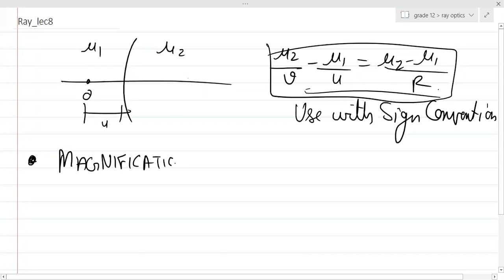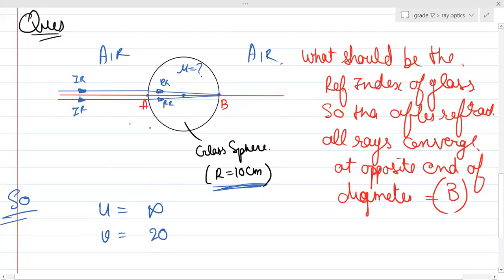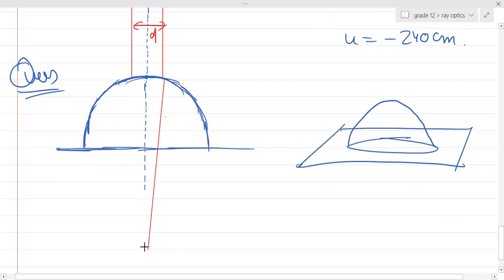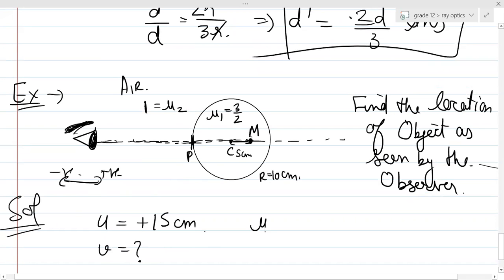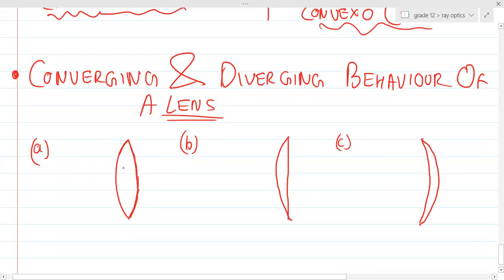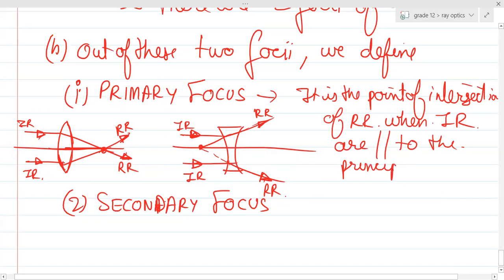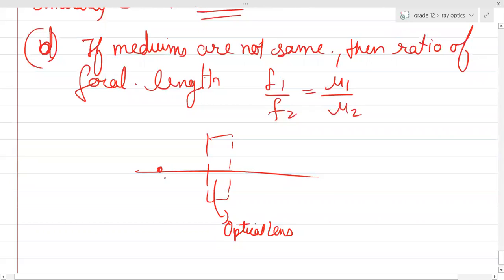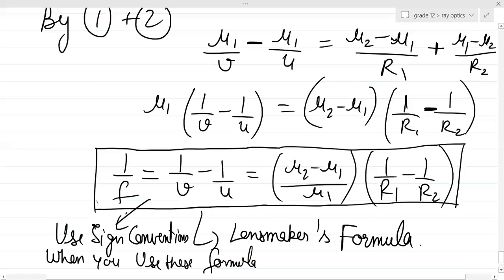GRADE 12 - Ray Optics - Lecture 8 NEET, JEE MAINS/ADVANCED